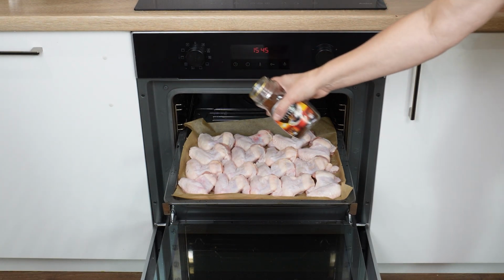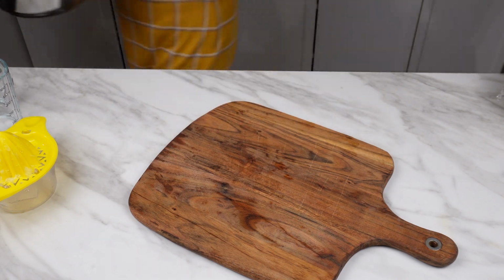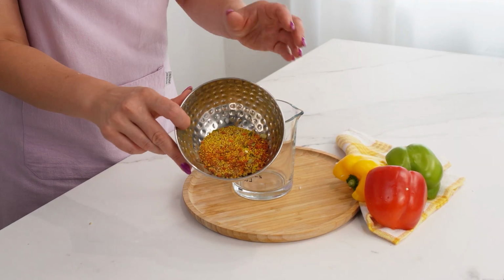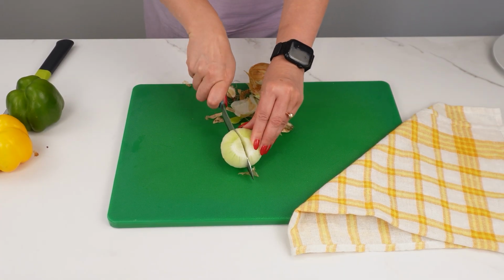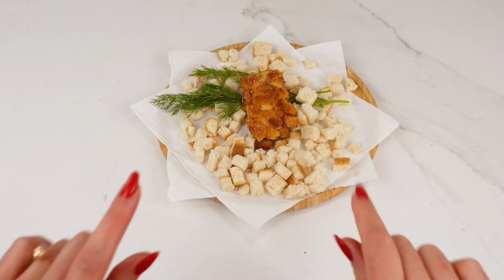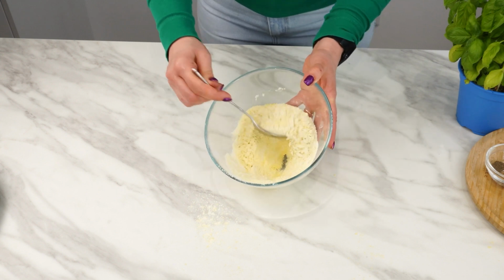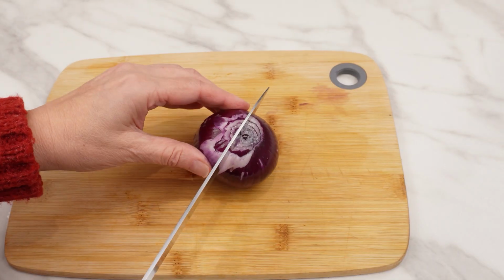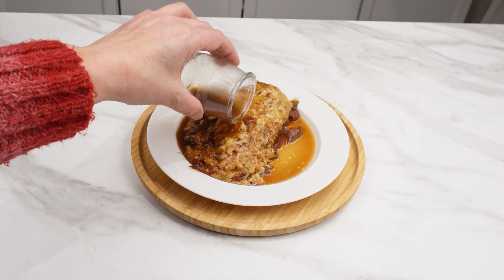Coffee-Glazed Wings from the Oven. Finger-Licking Good!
Recipe for Coffee Roasted Wings. So delicious they disappear in minutes. They're incredibly easy to make and taste like they're from a restaurant.